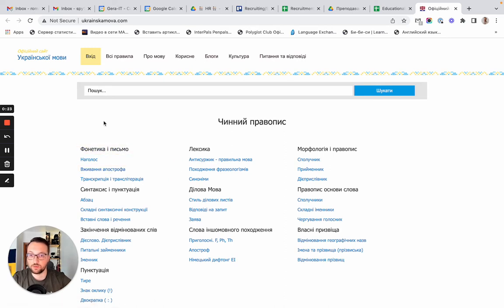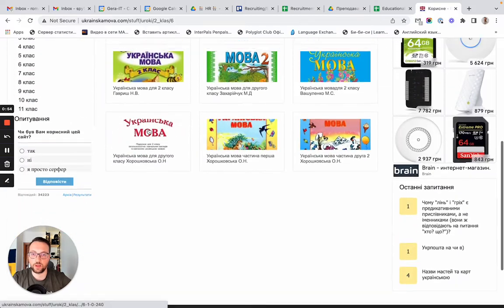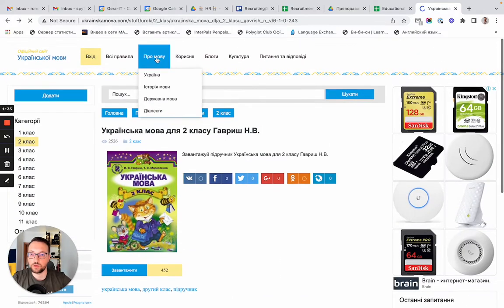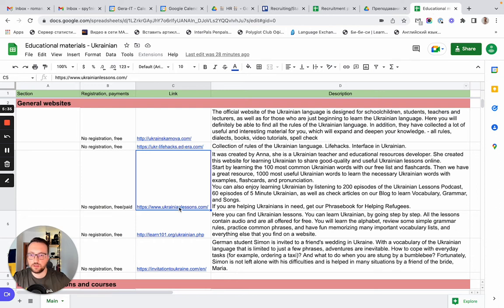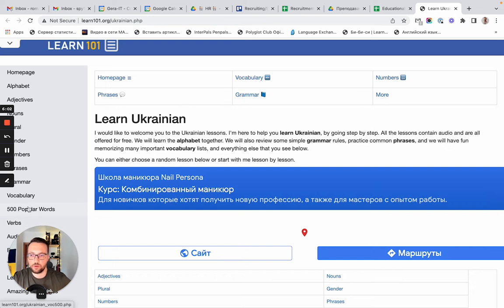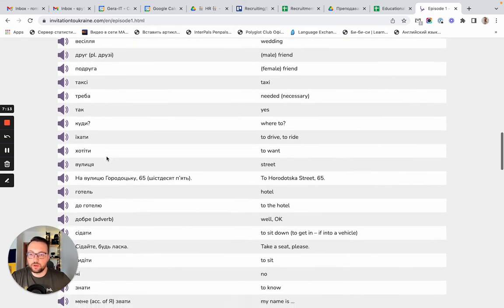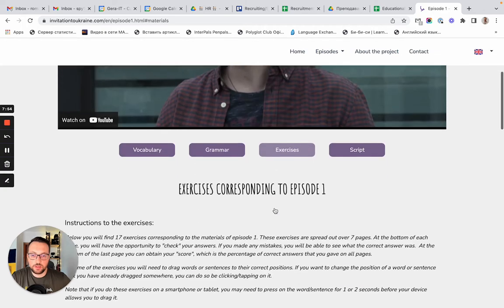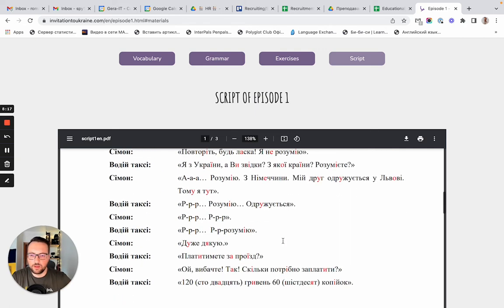General websites for learning Ukrainian language.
❓Is the Ukrainian language easy to learn?